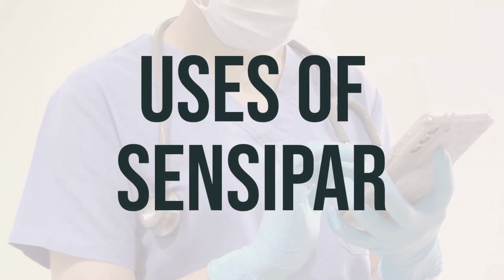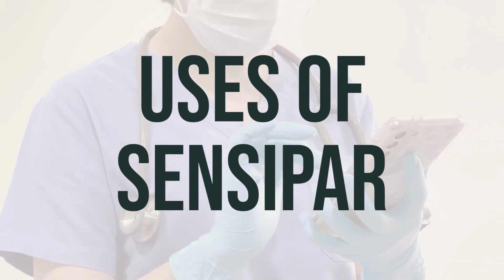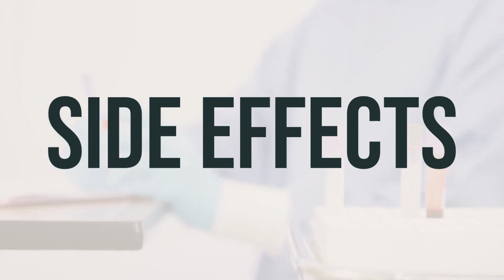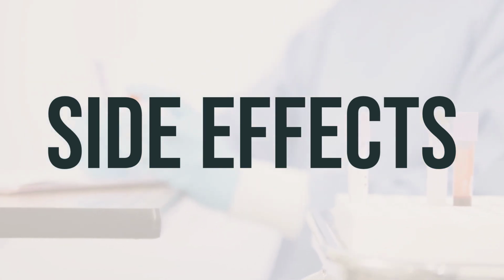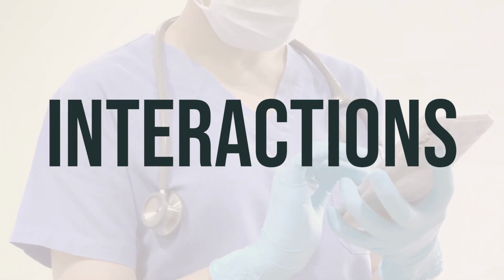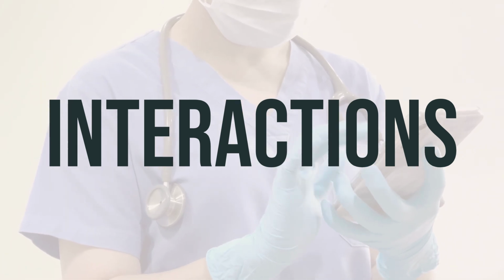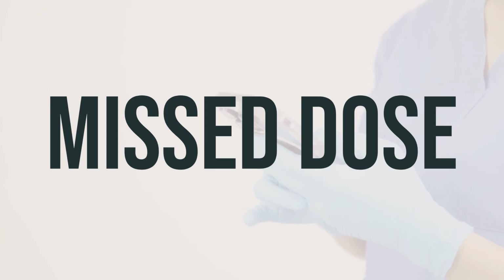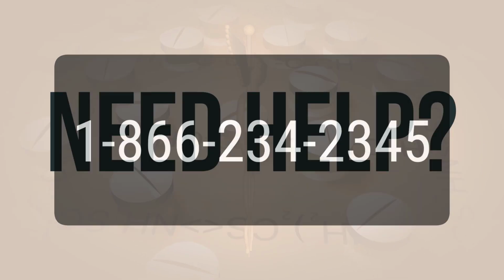How to use Sensipar - Explain Uses,Side Effects,Interactions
Cinacalcet, also known as Sensipar, is a medication used to treat high levels of parathyroid hormone in people with long-term kidney disease who are on dialysis. It is also used to treat high levels of calcium in people with an overactive parathyroid gland or in people with parathyroid gland cancer. Sensipar works by reducing the amount of parathyroid hormone, calcium, and phosphorus in the body, which helps to prevent bone disease. The typical daily dosage of Sensipar varies depending on the individual's condition and should be determined by a healthcare professional. It is usually taken once daily, and the optimal timing for taking Sensipar is with food or shortly after a meal.
a51c